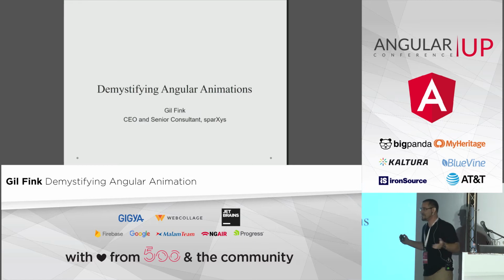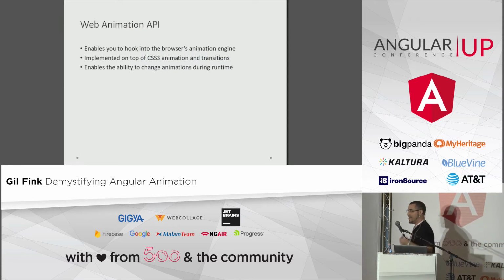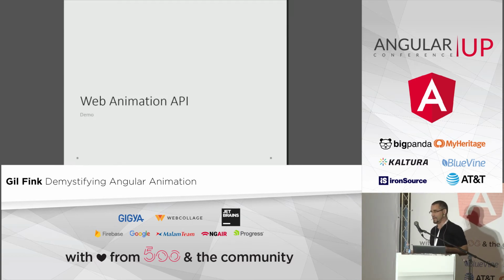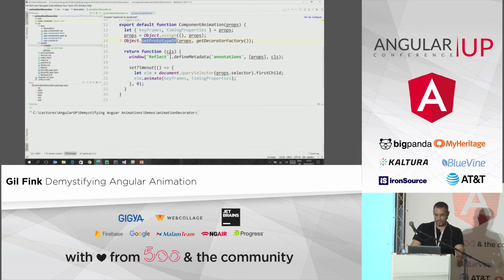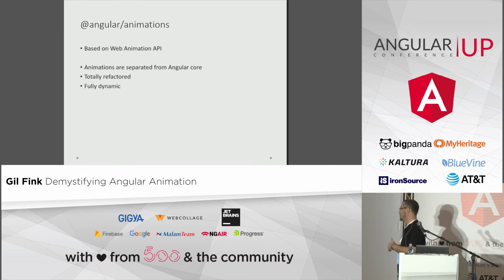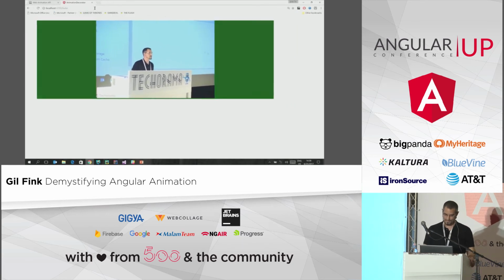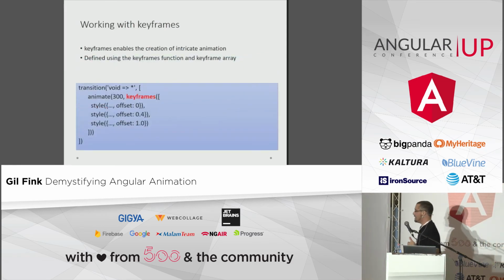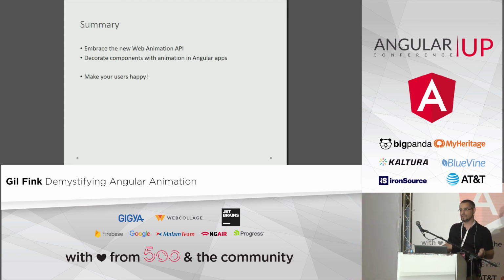Gil Fink - Demystifying Angular Animation | AngularUP 2017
Demystifying Angular Animation

Adding animations or transitions to web components can be intimidating like hell. When it comes to Angular, animations are integrated in the Angular component making them less scary and much easier to apply.

In this session we will get to know how to enable fancy animations and transitions in Angular.

Gil Fink,  CEO and Senior Consultant

Gil is a web development expert, Microsoft MVP and sparXys CEO. He is currently consulting for various enterprises and companies, where he helps to develop web and RIA-based solutions. He conducts lectures and workshops for individuals and enterprises who want to specialize in infrastructure and web development. He is also co-author of several Microsoft Official Courses (MOCs) and training kits, co-author of Pro Single Page Application Development book (Apress), co-organiser of GDG Rashlatz Meetup and Angular UP conference.